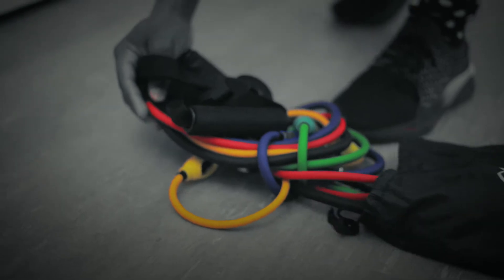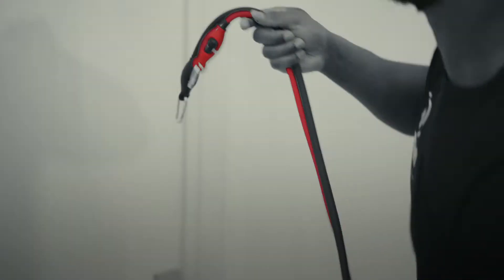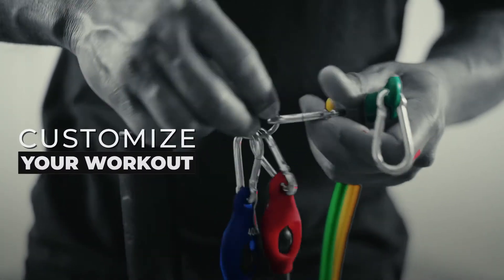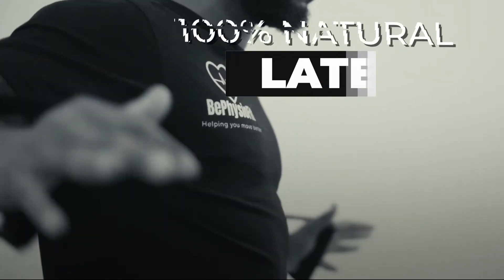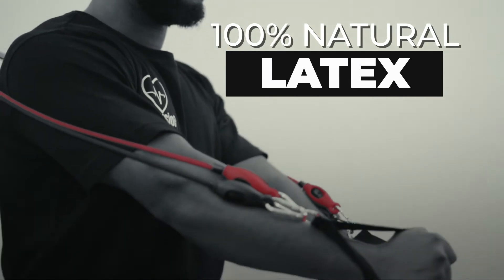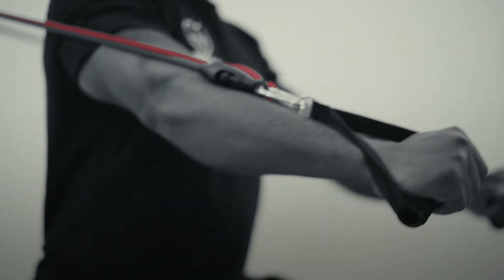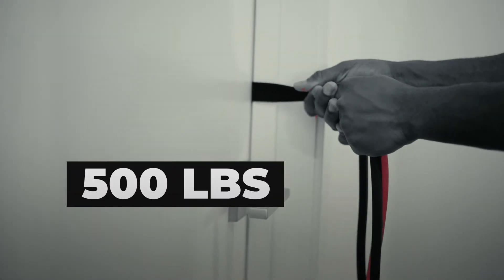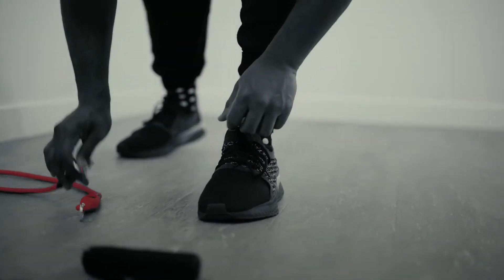BPF Resistance Bands